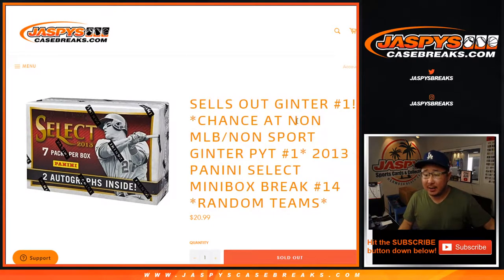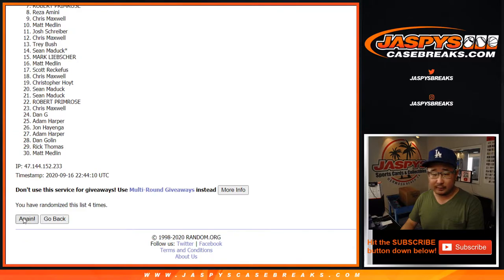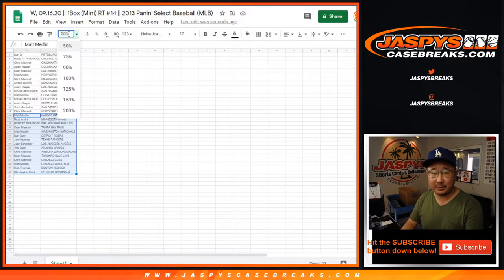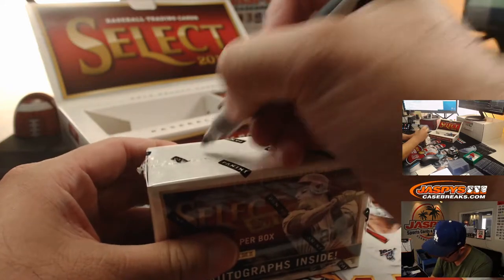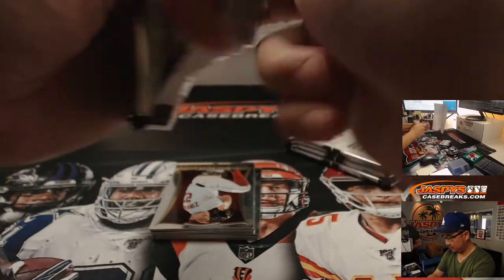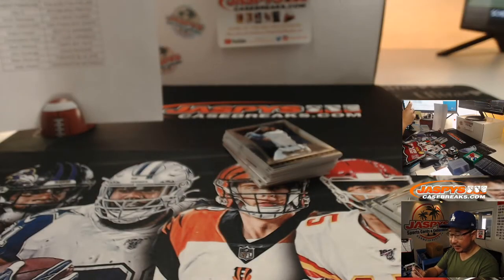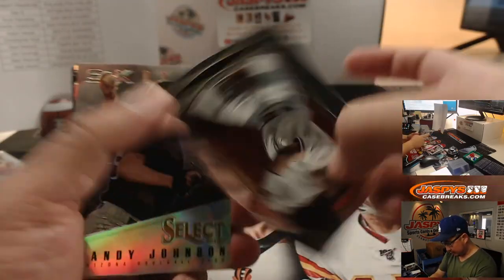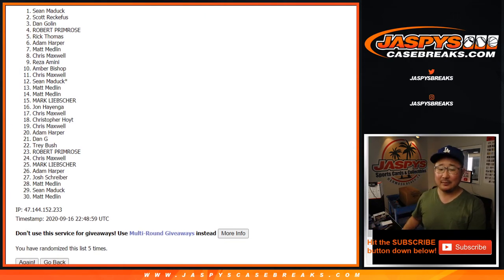W, 09.16.20 || 1Box (Mini) RT #14 || 2013 Panini Select Baseball (MLB)